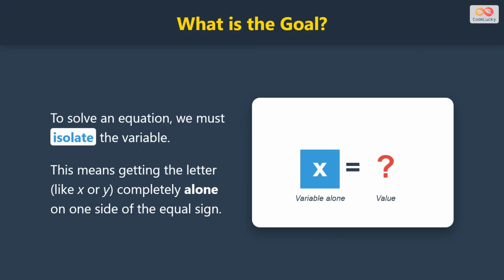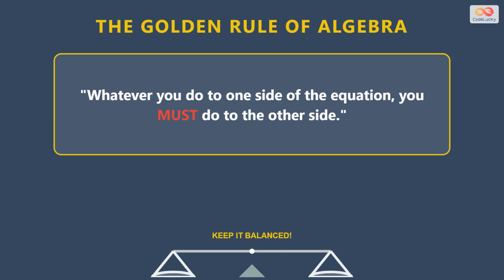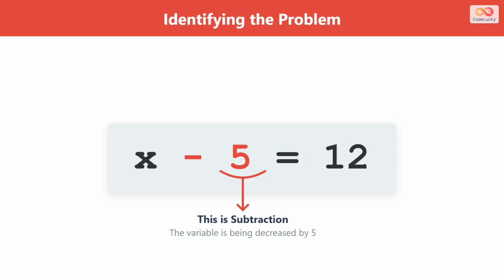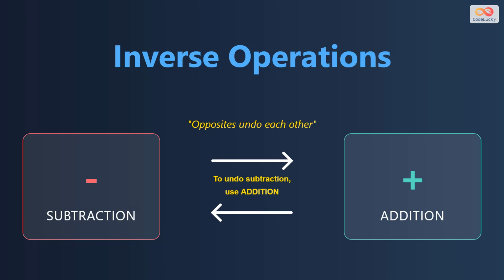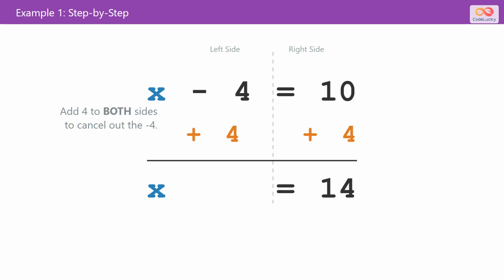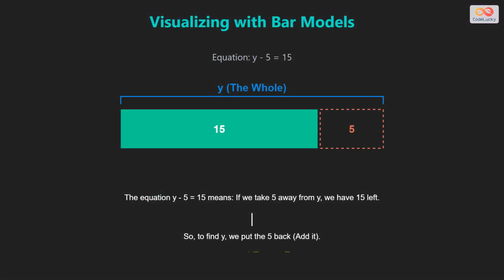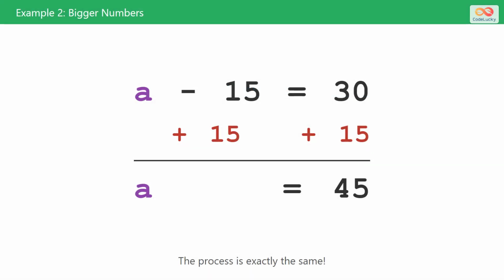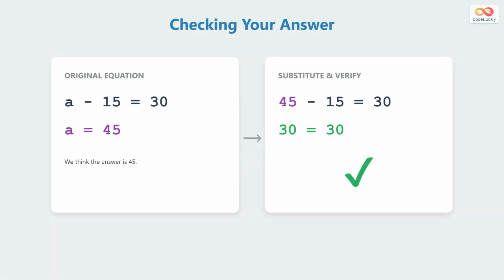Solving One-Step Equations: Subtraction Method | Algebra Basics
Learn how to solve one-step equations involving subtraction in this easy-to-follow Algebra tutorial! 🧮✨

In this video, we break down the 'Subtraction Method' for isolating variables. You will learn the Golden Rule of Algebra, how to identify inverse operations, and walk through step-by-step examples. Perfect for beginners and students reviewing pre-algebra concepts.

Key Concepts Covered:
- Inverse operations (Addition vs Subtraction)
- Balancing the equation
- Verifying your answer

Chapters:
00:00 - Introduction
00:15 - The Goal
00:33 - The Golden Rule
00:48 - Identifying Subtraction
01:04 - Inverse Operations
01:18 - Step-by-Step Example 1
01:41 - Visualizing the Concept
02:00 - Step-by-Step Example 2
02:16 - Checking Your Answer
02:32 - Practice Problems
02:47 - Outro